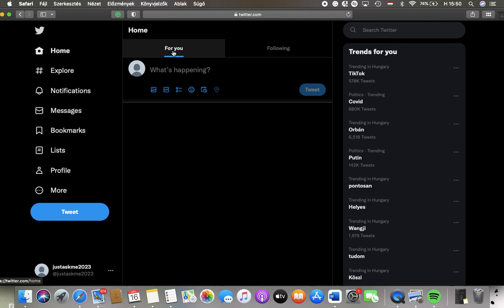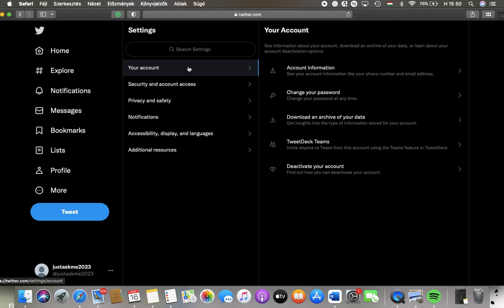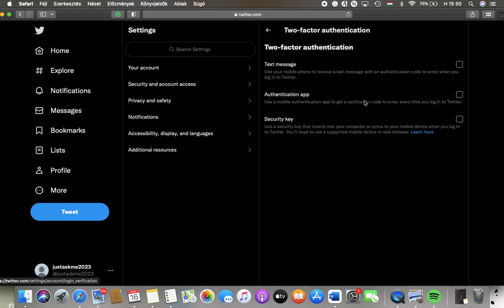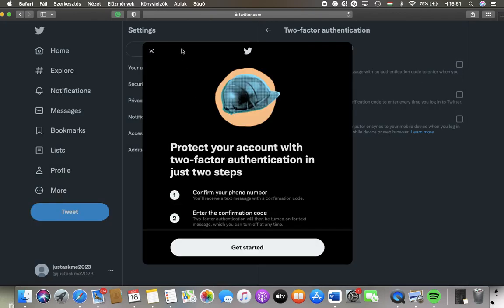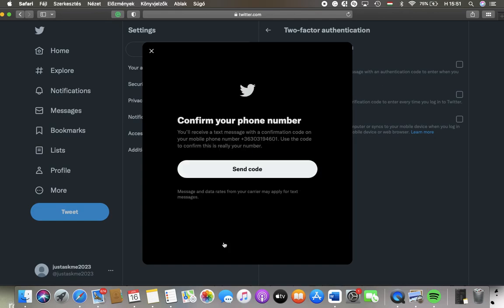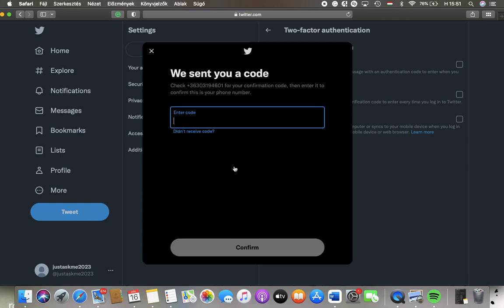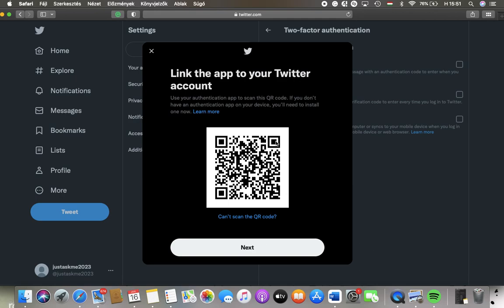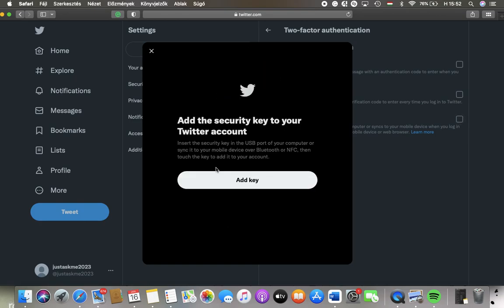How to enable two factor authentication on Twitter?